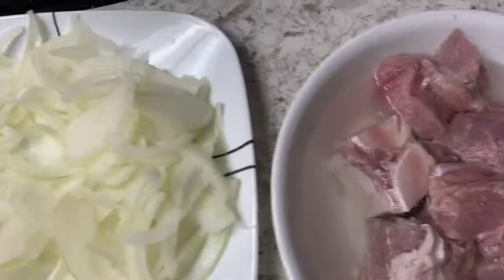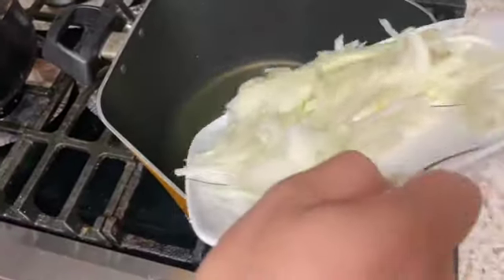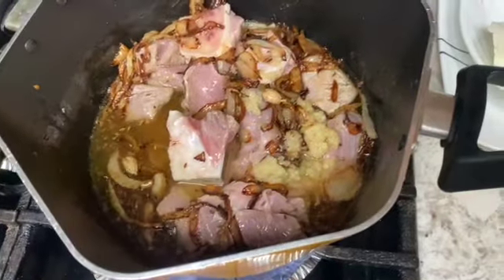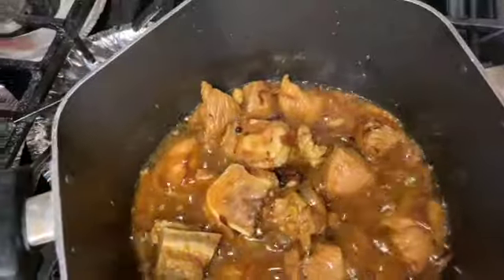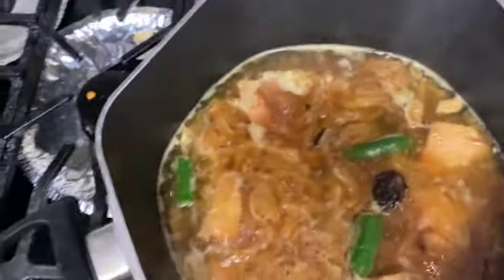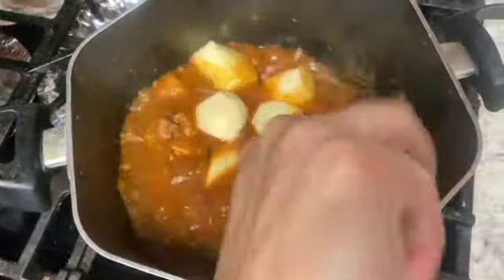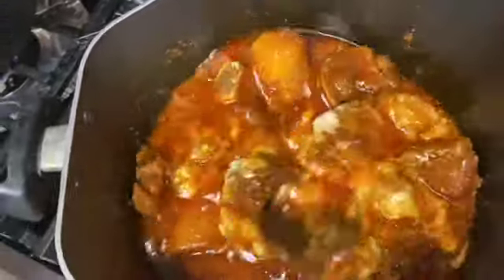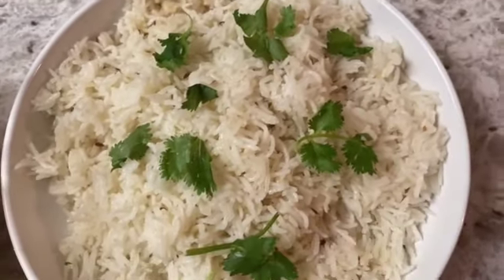Aloo Gosht Ka Salan | Aloo Gosht ( With Dahi ) | Aloo Gosht Fast And Easy Beef And Potatoes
Hello NadFam, today we made Aloo Gosht Ka Dahi Wala Salan.
Please follow our Instagram: nadiaskitchenusa